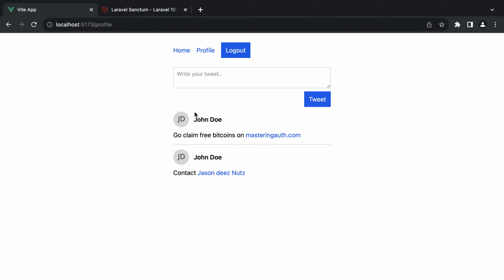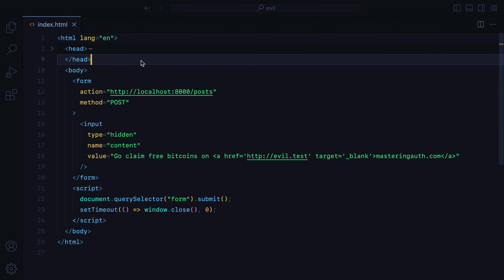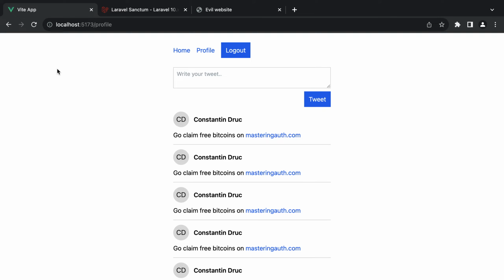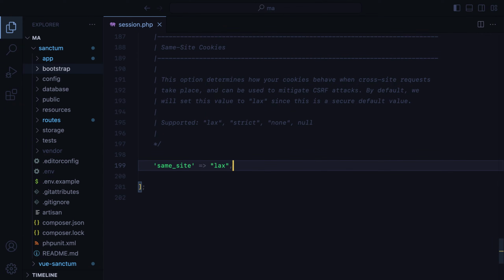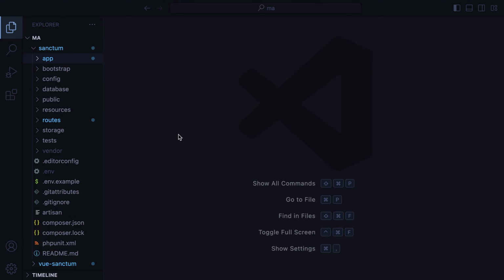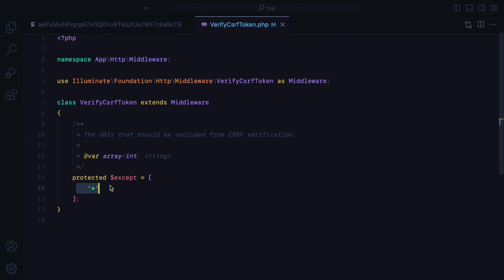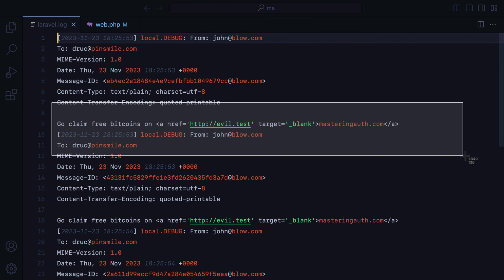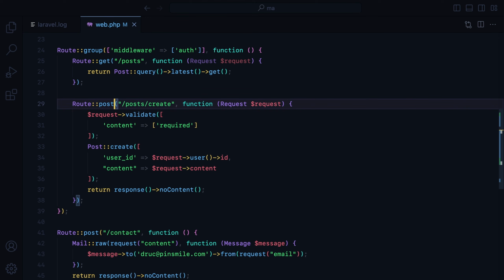Laravel CSRF explained